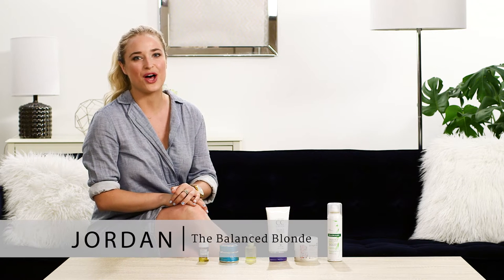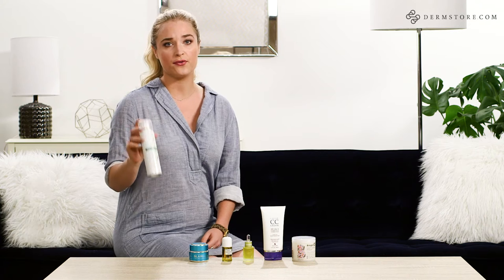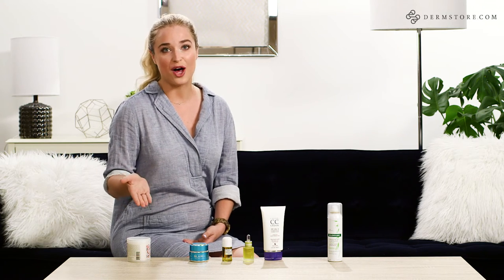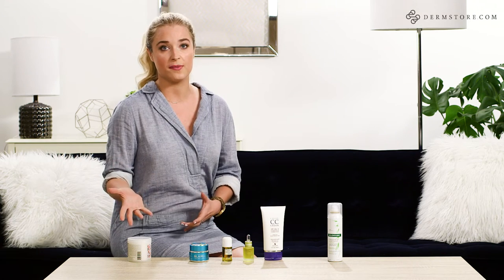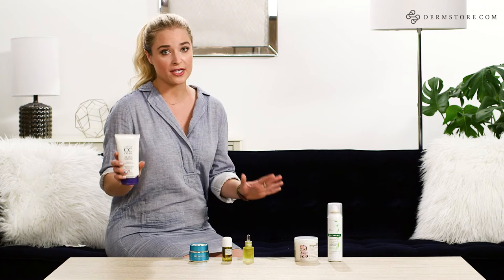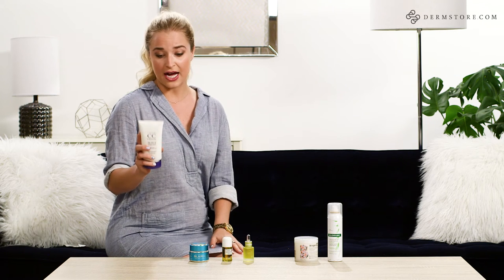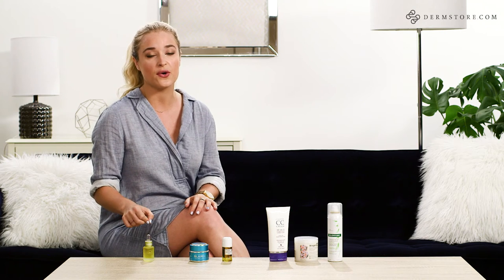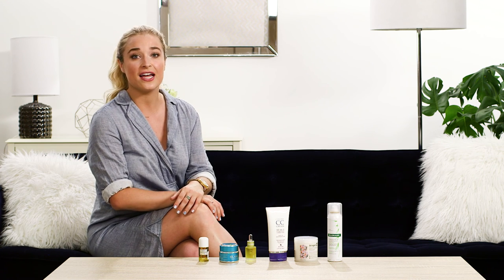Dermstore's At-Home Spa Day with Jordan Younger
Pamper yourself with a spa day without ever leaving the comfort of your home! Jordan Younger, from the revered wellness and lifestyle blog The Balanced Blonde, walks us through her spa-worthy mainstays

Keeping up with a balanced regimen of workouts, healthy dieting, skin care and social and business meetings can be a challenge for anyone. Younger collaborated with the Dermstore studios to share how she balances it all.